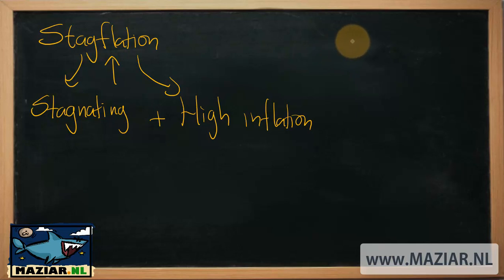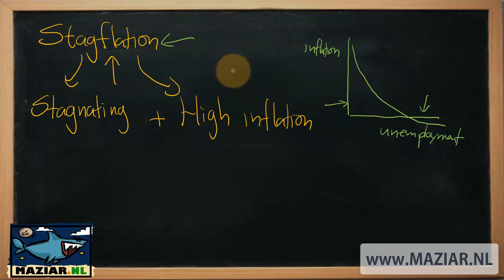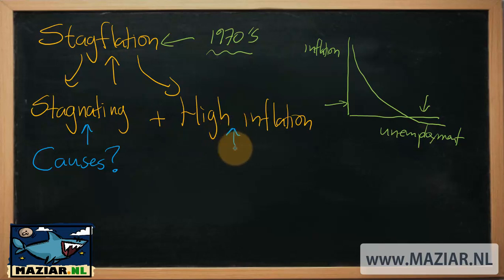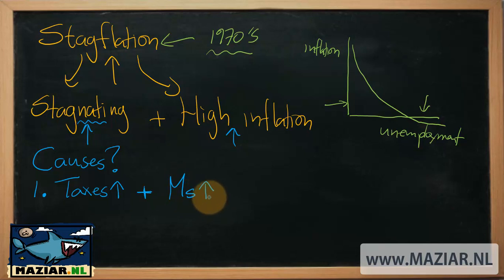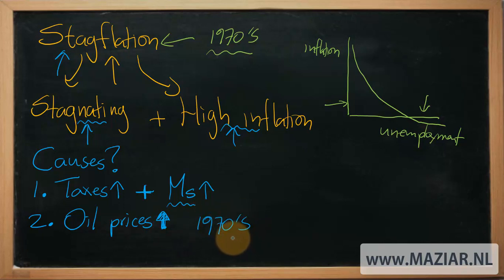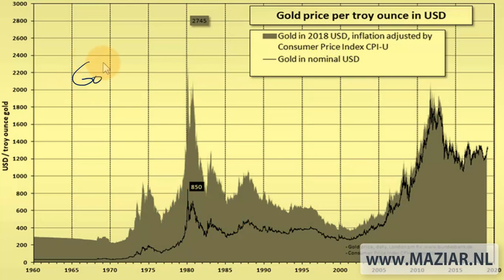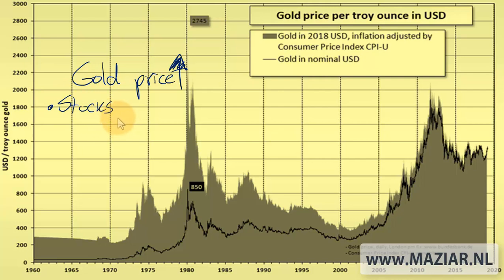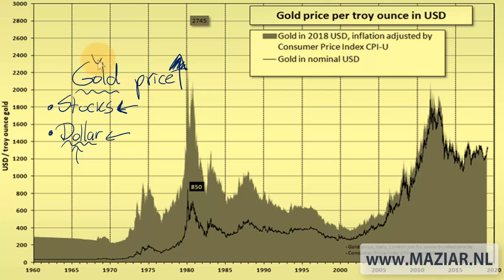Stagflation and effect on gold prices lecture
What causes stagflation? What effect does stagflation have on gold prices? Let's look at the 1970's situation in the US. Fast, easy explanation. University lecture.